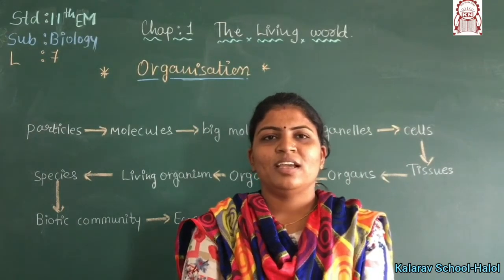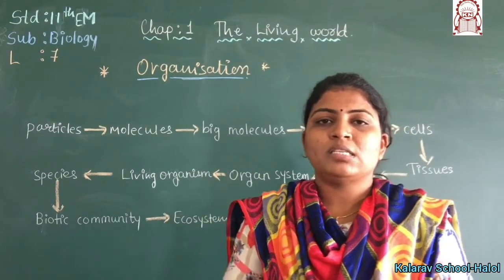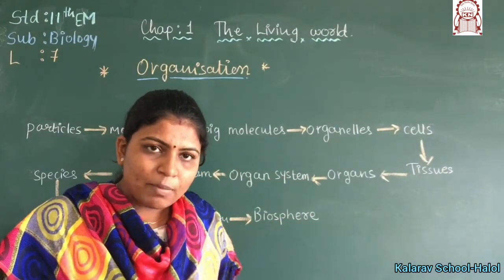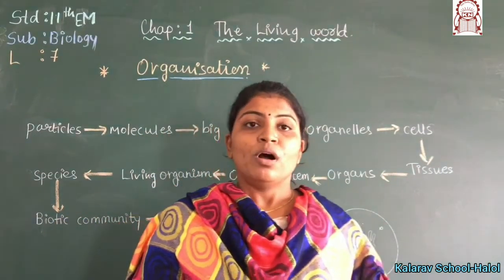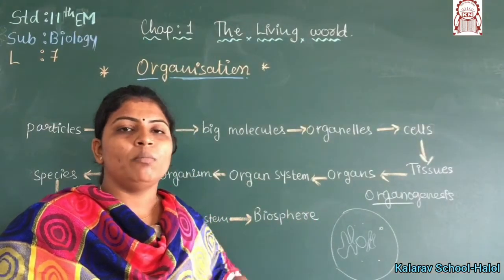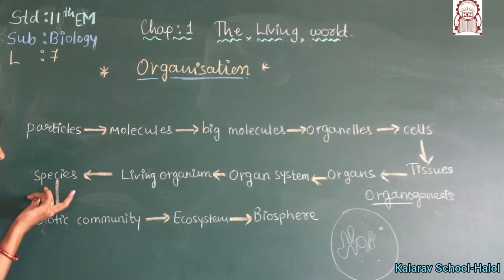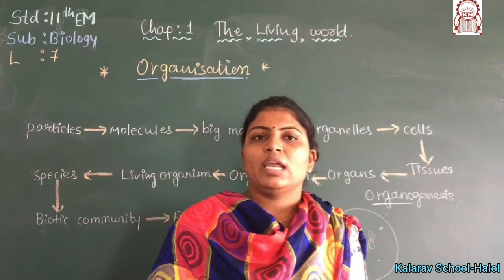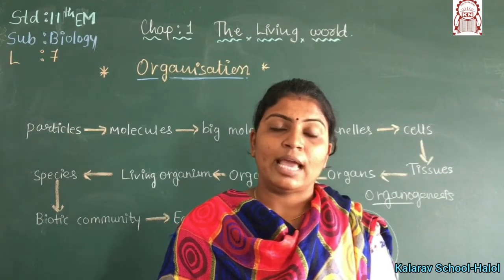11th Sci EM Biology Ch 1 Organisation Part 7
Pinal Madam